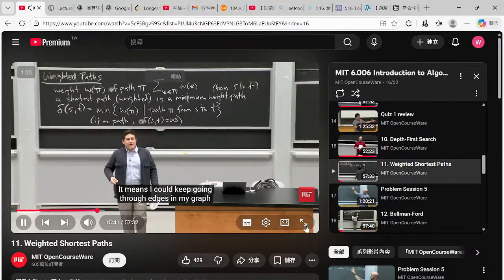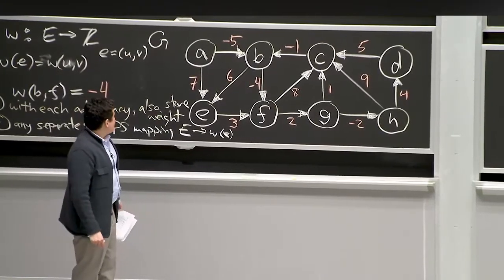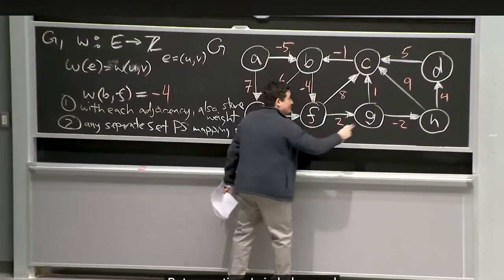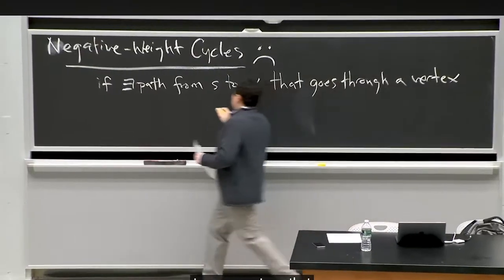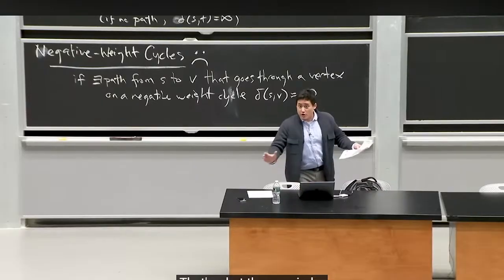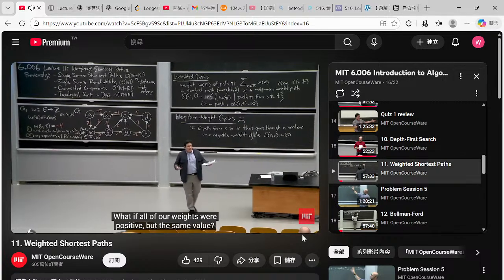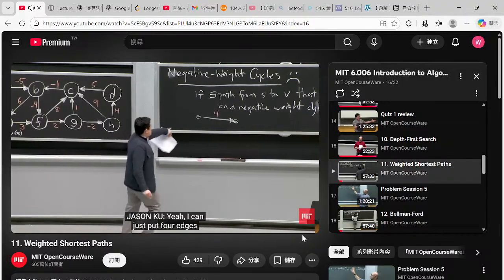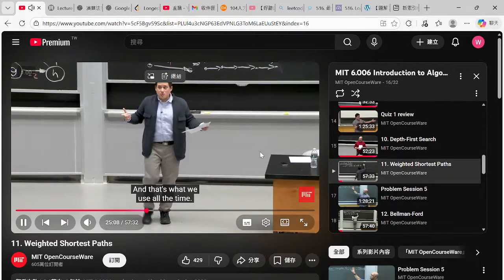Reading introduction to algorithms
record my life and share with people.